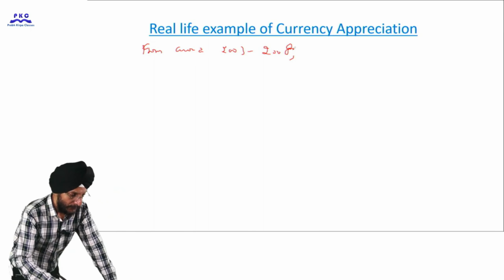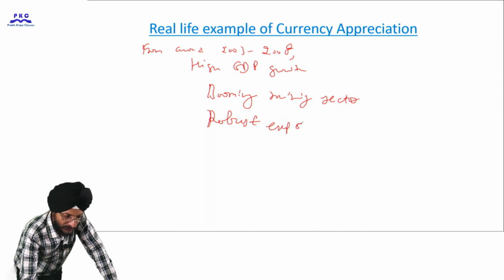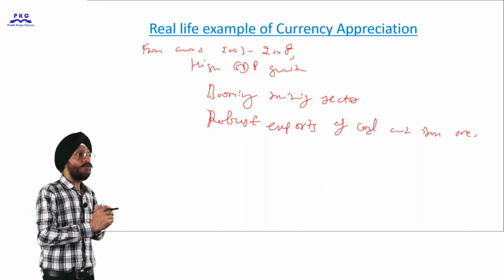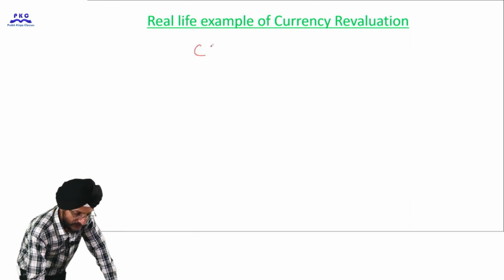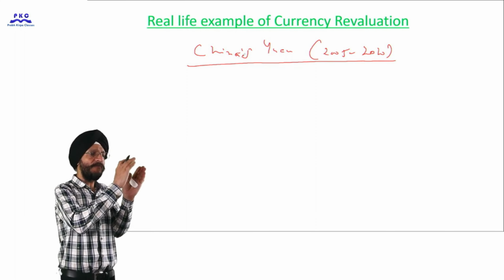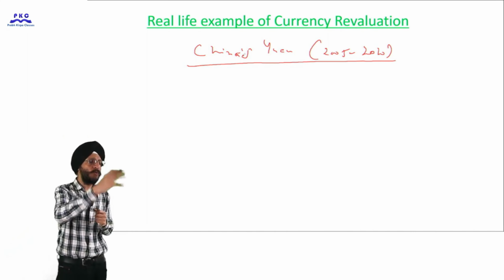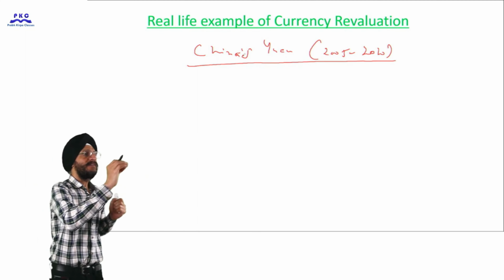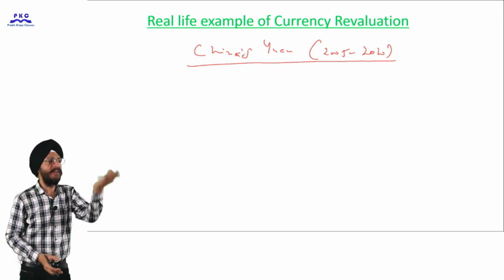Unraveling Currency Fluctuations: An In-depth Analysis with Real-Life Examples of Currency Gains